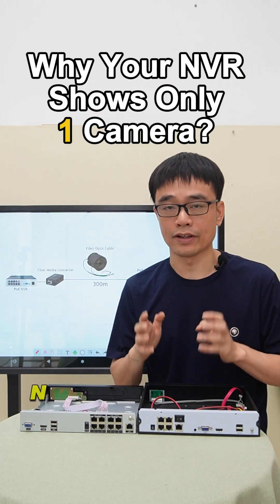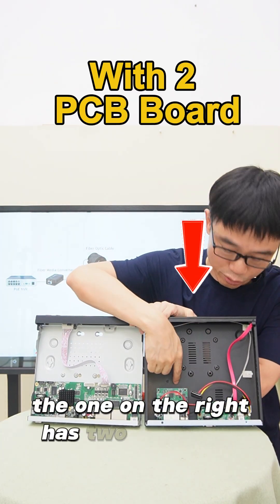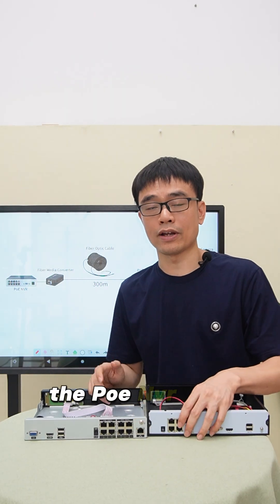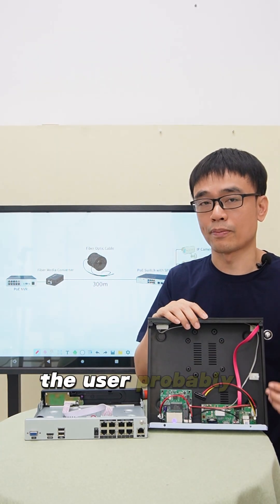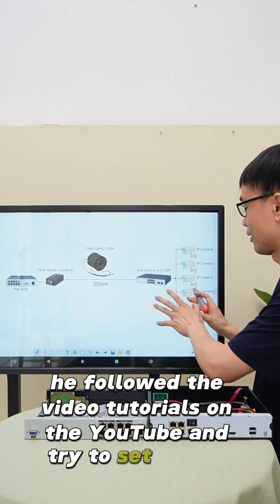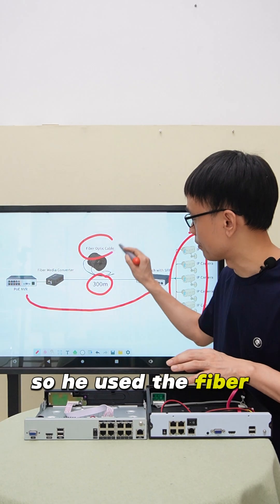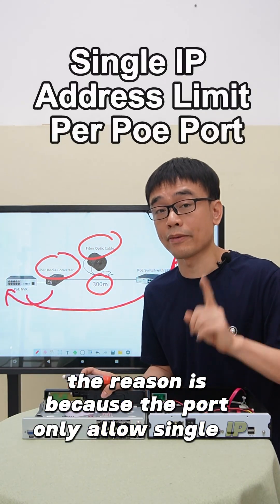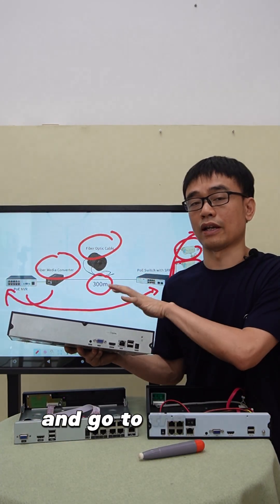Why Your POE NVR Only Detects One Camera!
Discover the hidden difference between two POE NVR designs—one with a single integrated PCB and one with separate boards. Learn how this affects IP camera connectivity, especially when using fiber and media converters. See why only one camera shows up and how to fix it by switching to a non-POE NVR setup.

POE NVR issue
# IP camera
NVR design difference
# POE switch vs NVR
# IP camera troubleshooting
NVR connectivity fix
# NVR